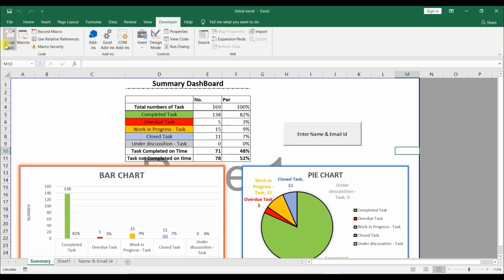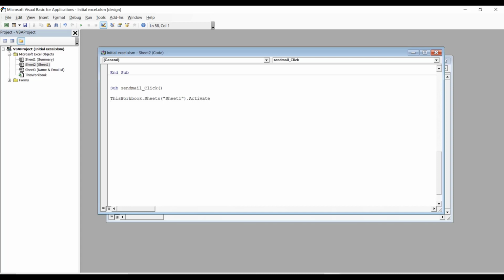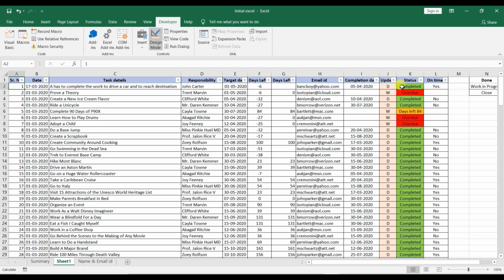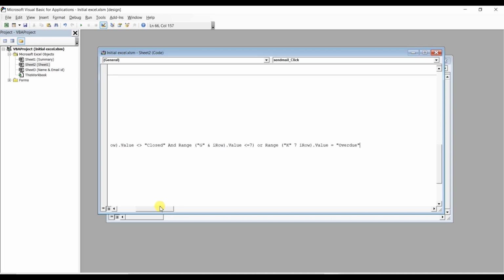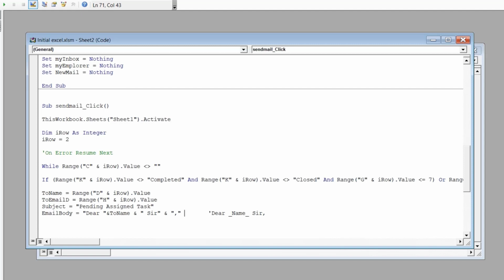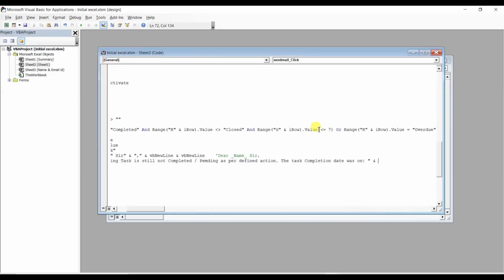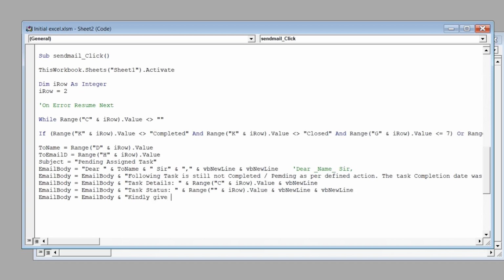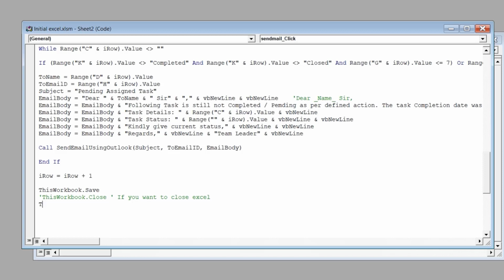How to send emails from Excel | what is Macro coding ? | Easy explanation | Create email body | L-30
This is the part 2 of the email shooting from Excel. Please do check earlier tutorial for better understanding.

Here you will learn the macro coding related to mail shooting from the excel.

Best Videos -